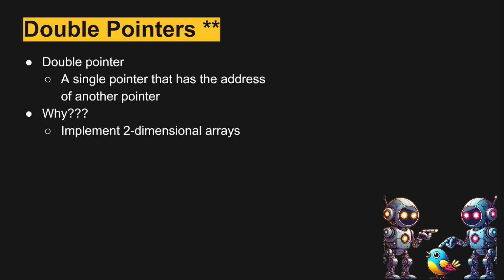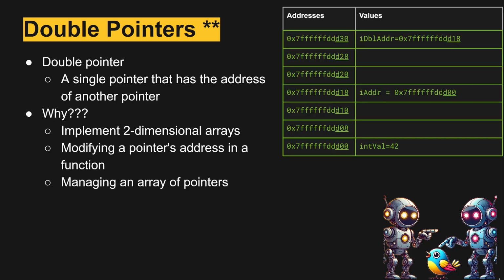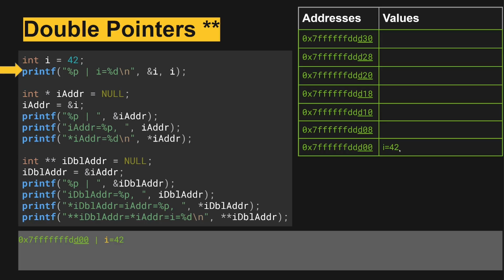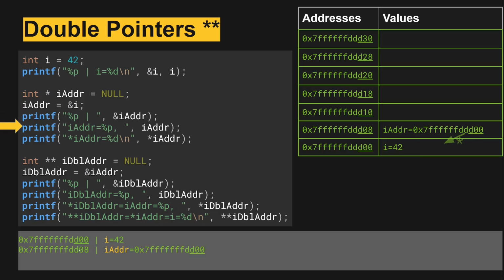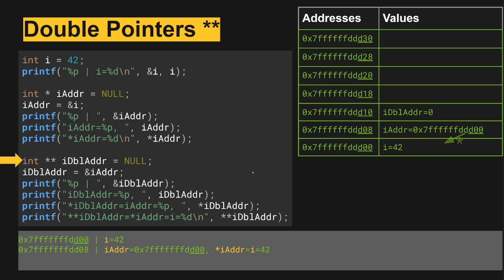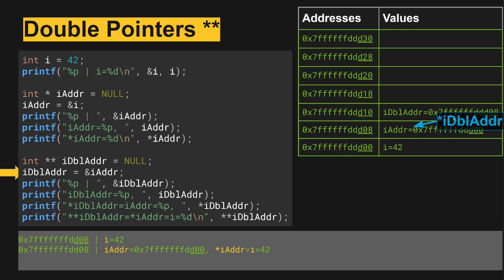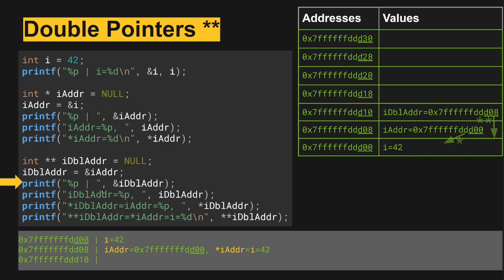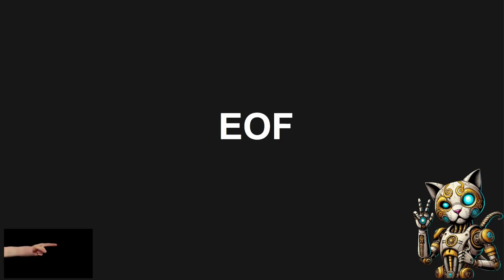2.6.1.0 Double Pointer (local)